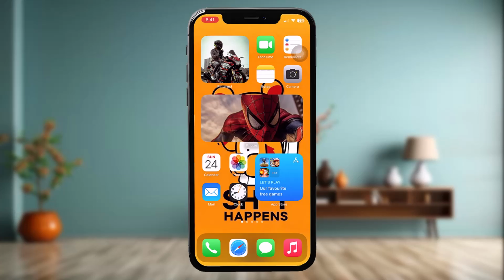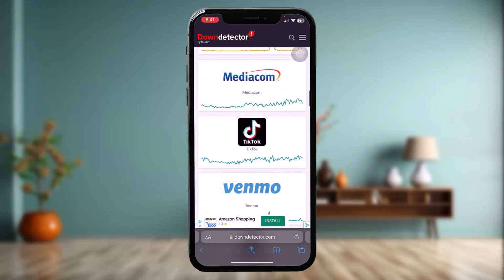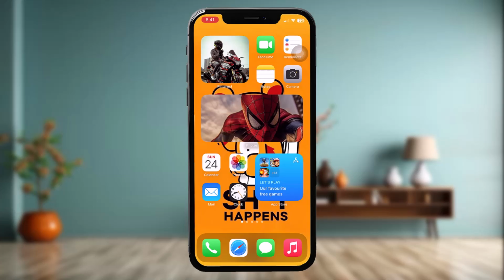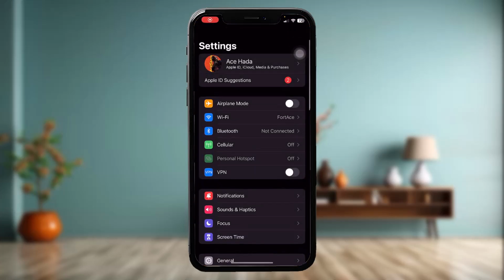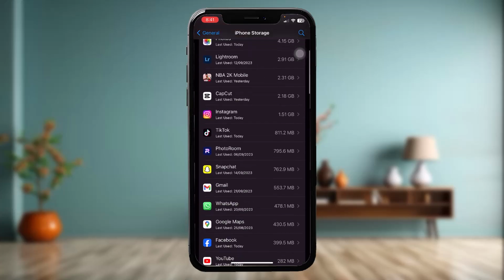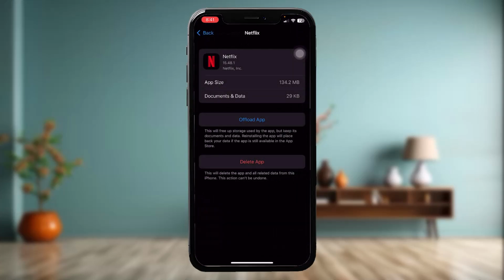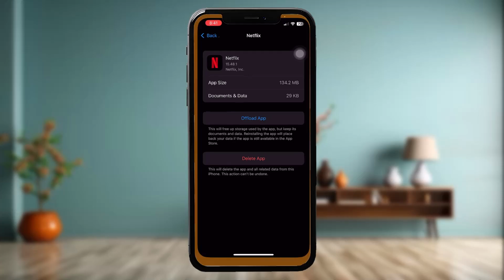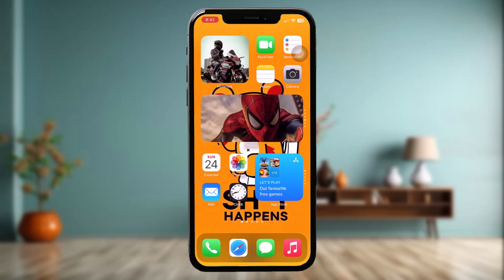Nses 500 Netflix Fix !! Ways To Fix Netflix Nses 500 Error !! Netflix Nses 500 Error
Want to know How To netflix error code nses-500 but don't know how?
This quick video will guide you to  netflix error code nses-500

So, in this few simple steps you can successfully  netflix error code nses-500

Timestamps :
00:00: INTRODUCTION
00:15: CHECK THE SERVER
00:33: RESET THE APP
00:53: CHECK FOR UPDATES